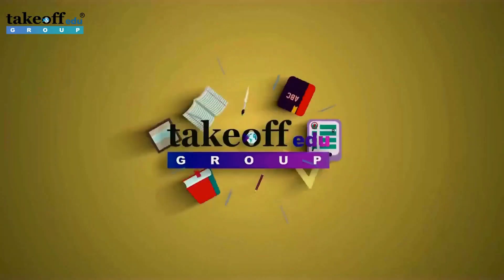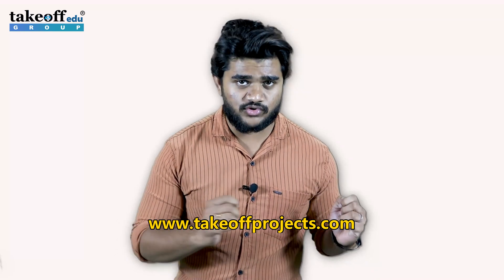Are You Looking For VLSI Based Final Year Projects || takeoffprojects...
we are here to help you out regarding your final-year projects in the VLSI branch.